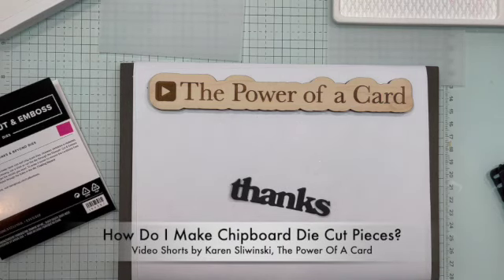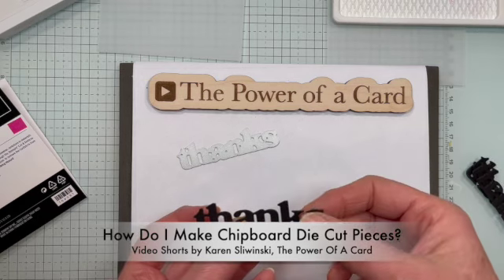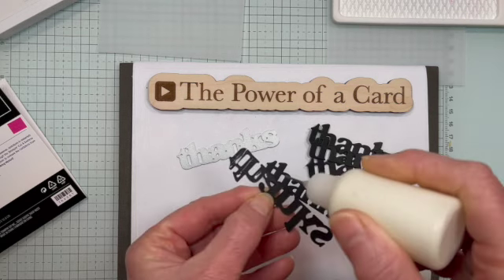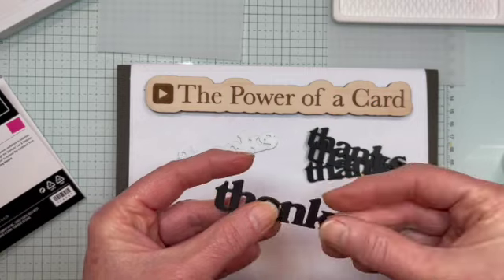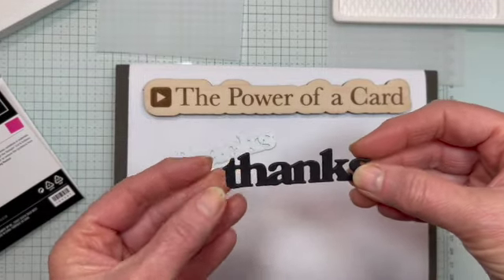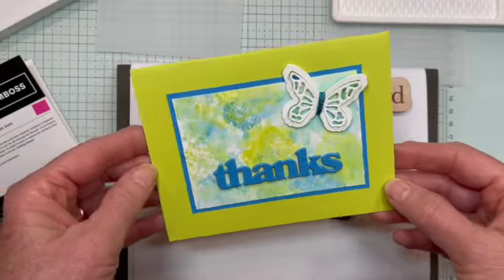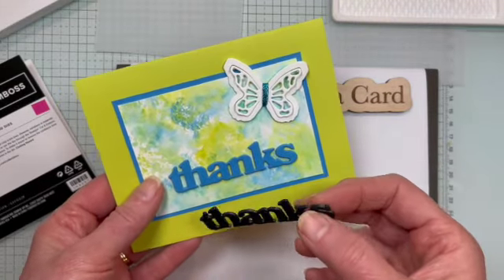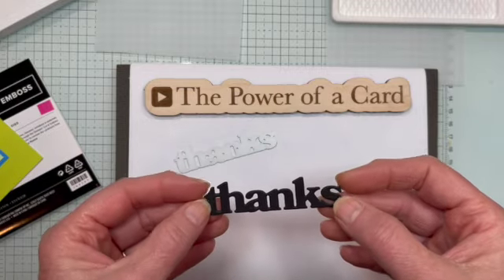How Do I Make Chipboard Die Cut Pieces?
I love turning die cuts into chipboard!  It is easy to cut multiple die cuts and layer them together to get a chipboard look.  These are wonderful for mailing because you will get the dimension you want without the post office squishing a popped up die cut.  Glue together 3-5 pieces, depending on the thickness of your paper and how thick you want your final element to be. This can be a sentiment like I show in the video, labels, or other shapes.  It is also a great way to use scrap paper - if you've stamped something that just didn't turn out, use that for some of the layers - nobody will know and your scrap turns into something useful!

This video series came to be based upon your comments and questions, so if there is something you’d like to see in a future episode, please comment!!

Karen Sliwinski
Independent Stampin' Up! Demonstrator
Facebook Business Page:  The Power of a Card